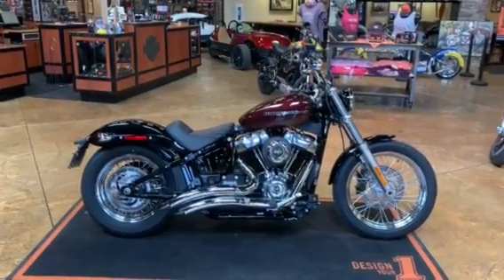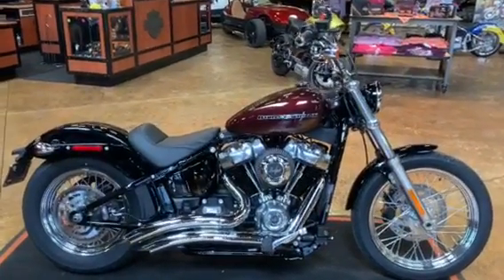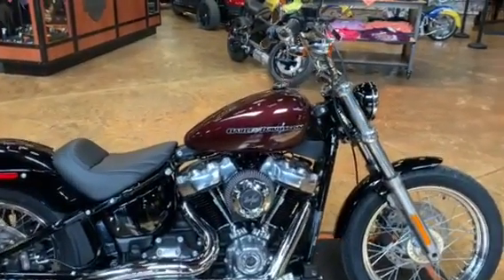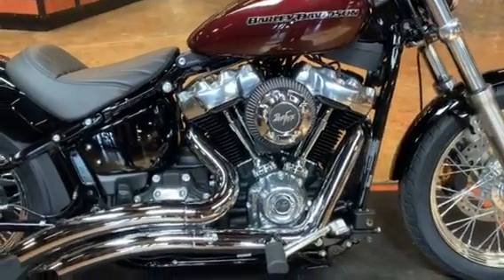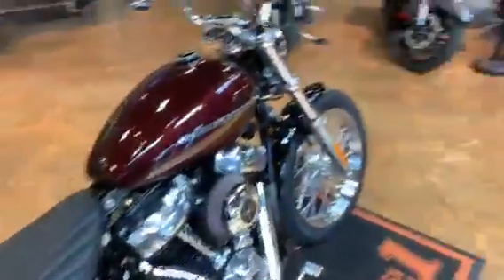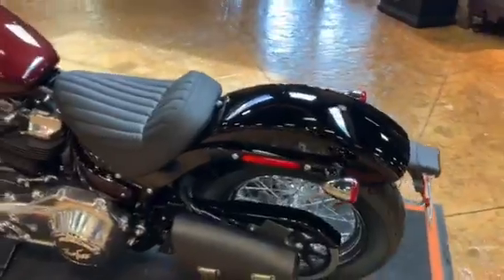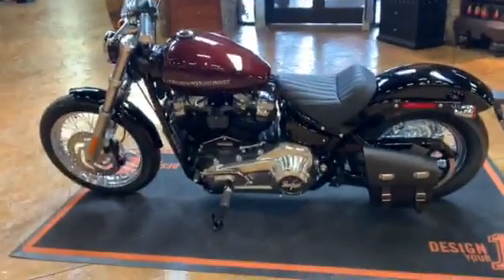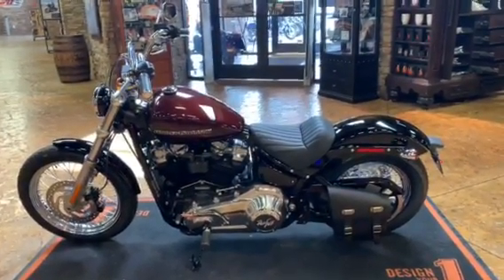2020 CUSTOM SOFTAIL STANDARD